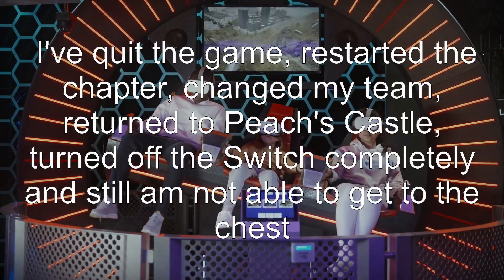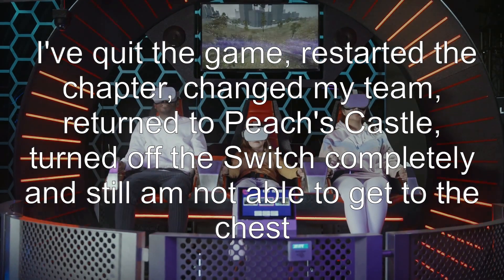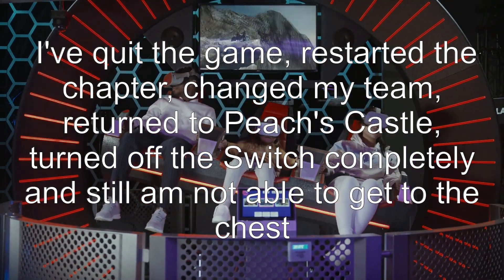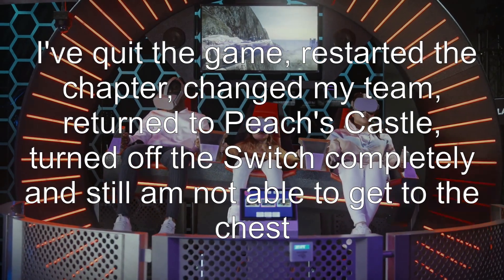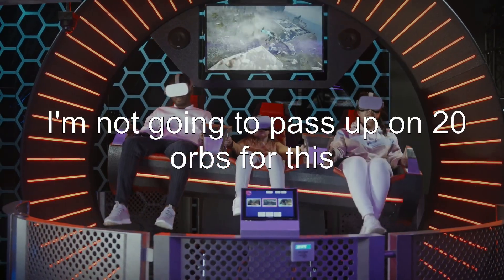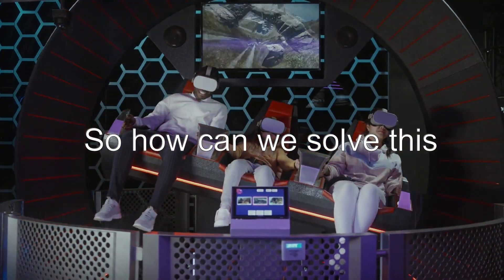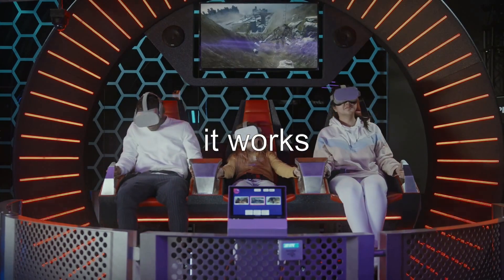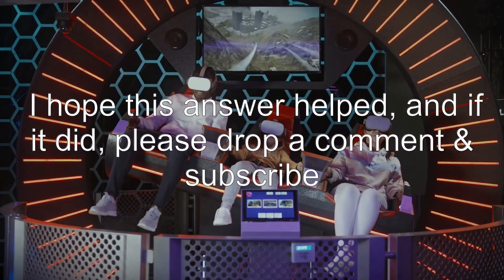How do I get the chest in World 4-5?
mario-plus-rabbids-kingdom-battle: How do I get the chest in World 4-5?

Related to: mario-plus-rabbids-kingdom-battle